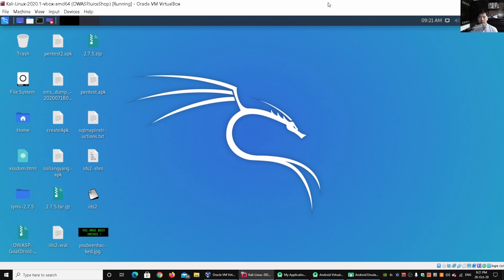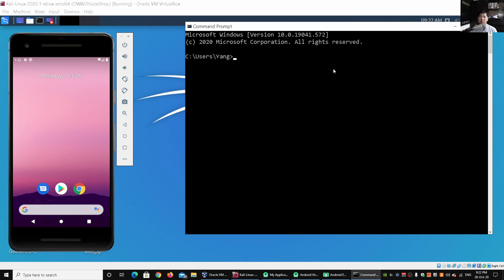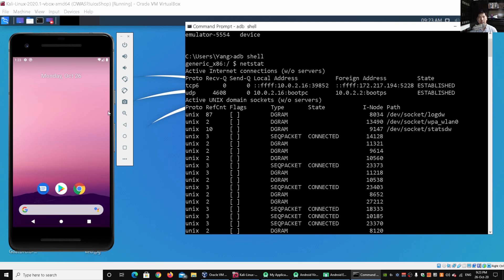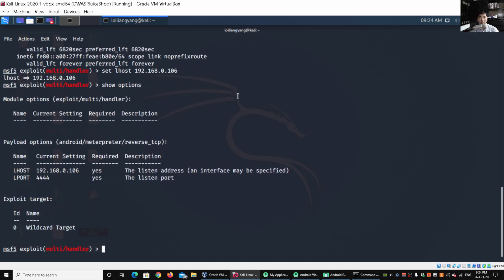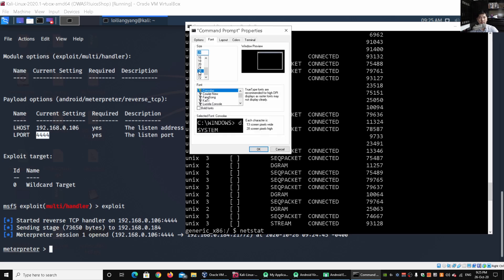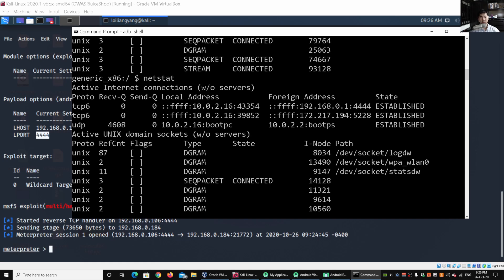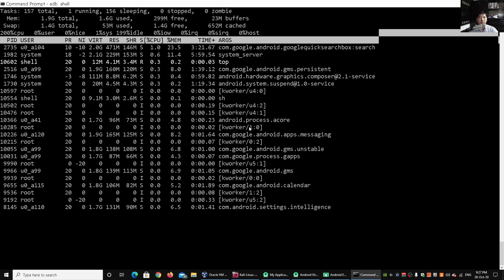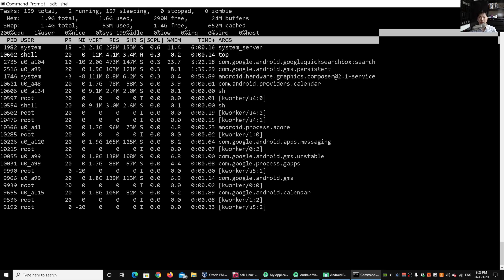3 Signs Your Phone Has Been Hacked! Protect your phone from hackers now!